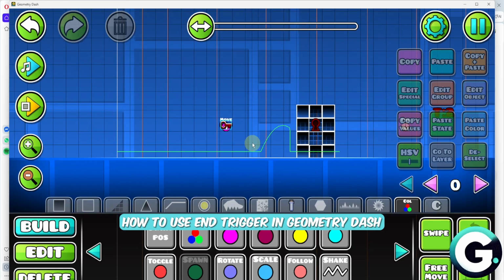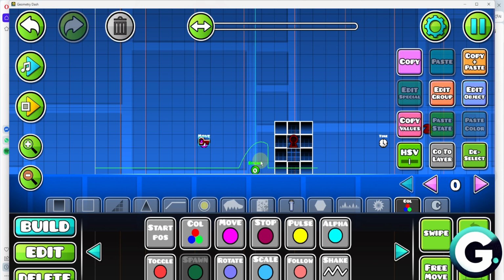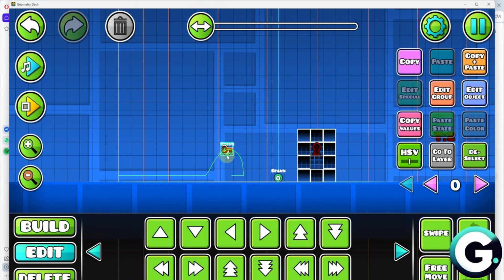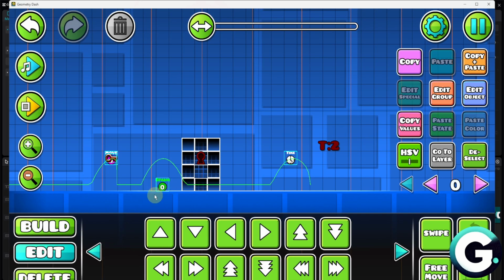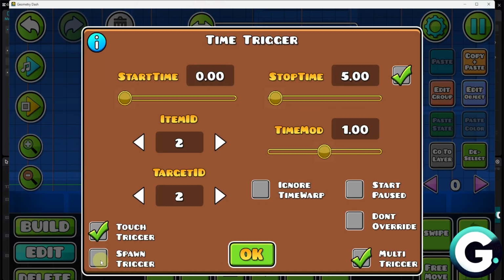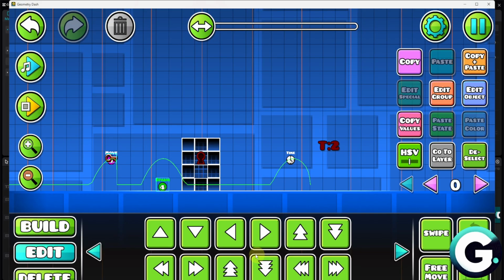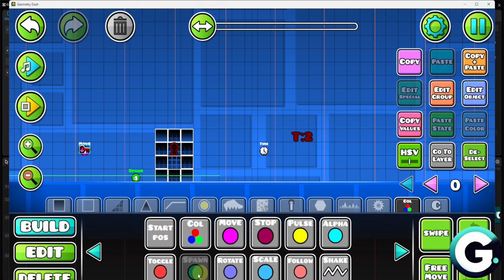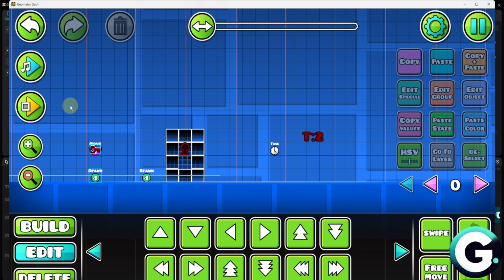How To USE Spawn Trigger In Geometry Dash (EASY) 2026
How To USE Spawn Trigger In Geometry Dash (EASY) 2026 shows how to activate events at the right time in your level. Learn how to link triggers and control object behavior properly. This helps you create smoother gameplay and more advanced effects.